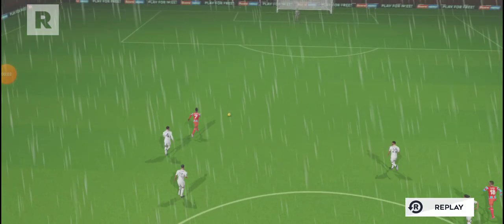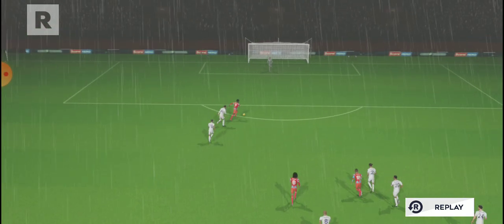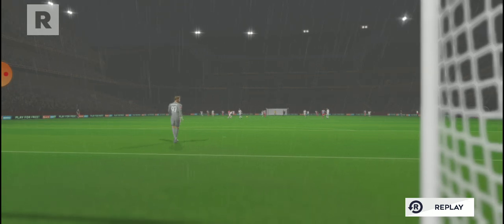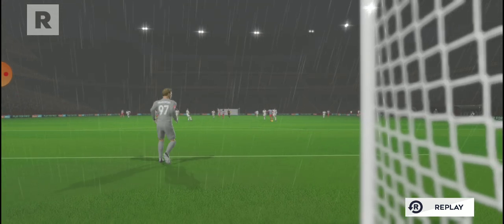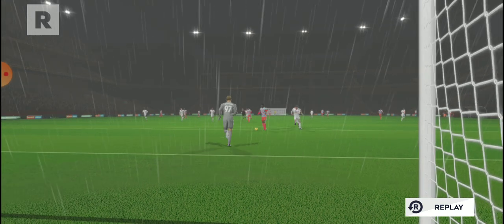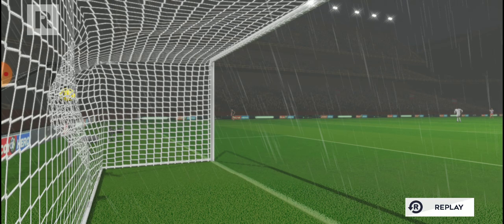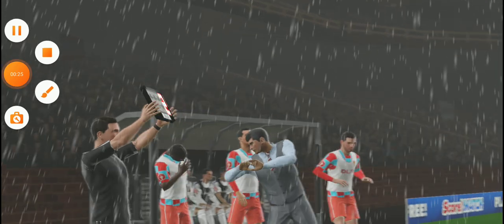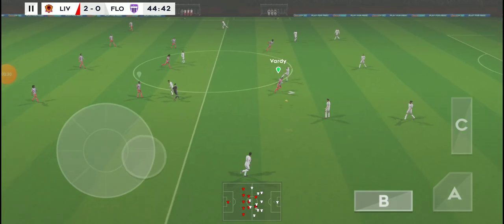Kylian Mbappe Goal Vs Barcelona | Paris Saint Germain Vs Barcelona 1-1.